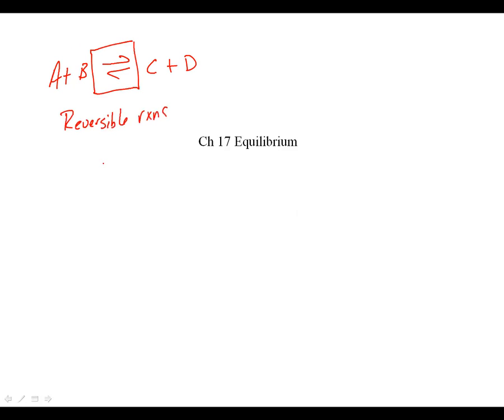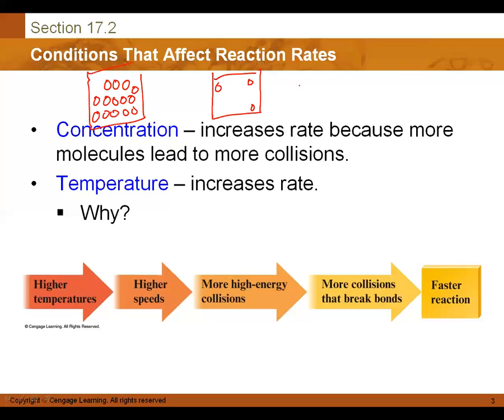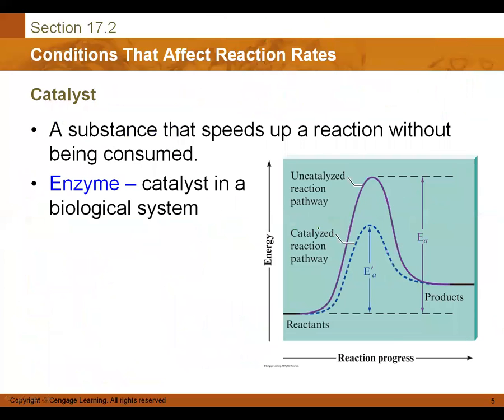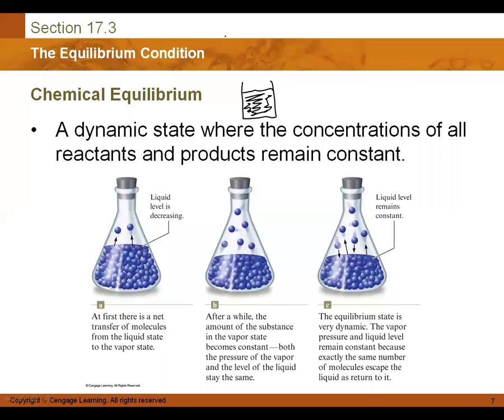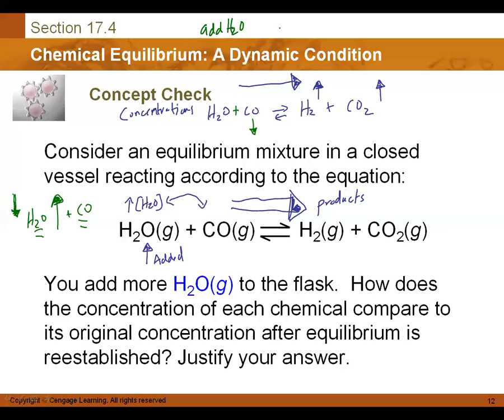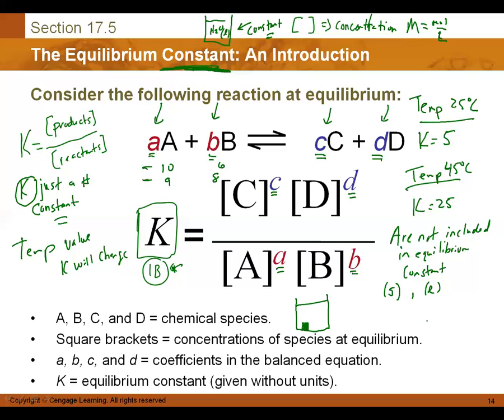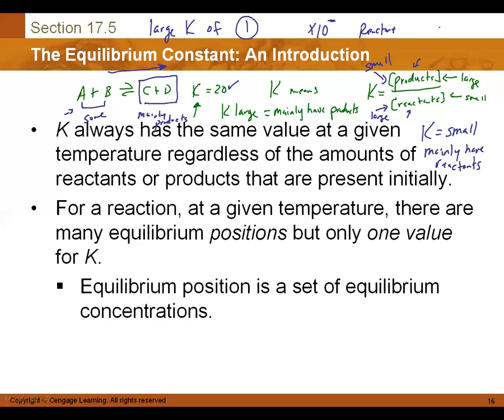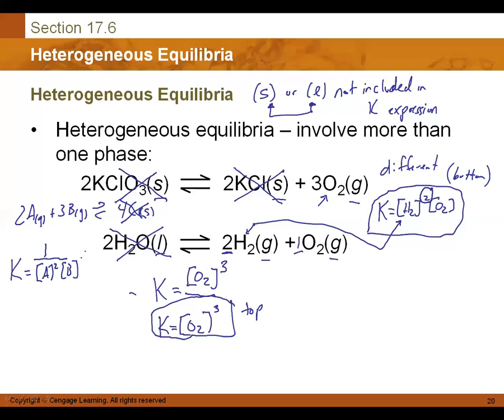Chem 3 Lecture 5/6/20 (Ch 17)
We lectured on Ch 17 (equilibrium, reaction rates, activation energy)